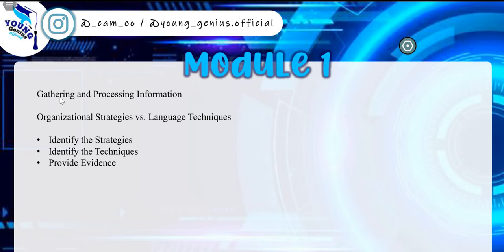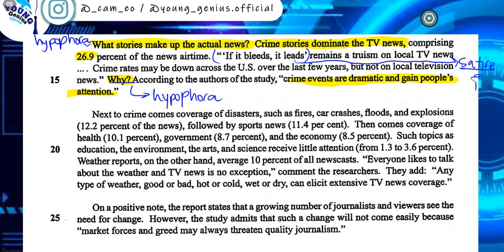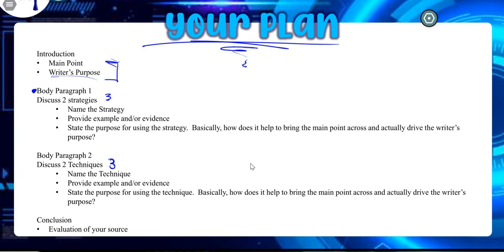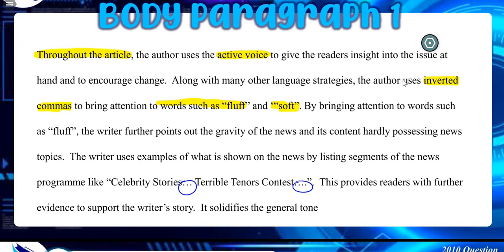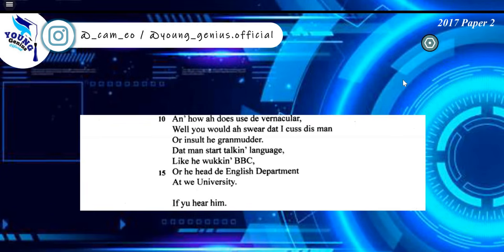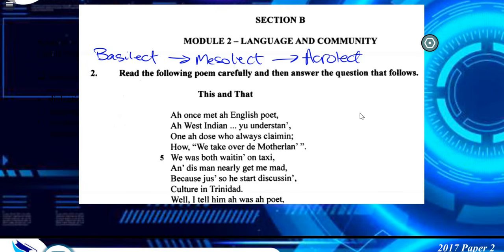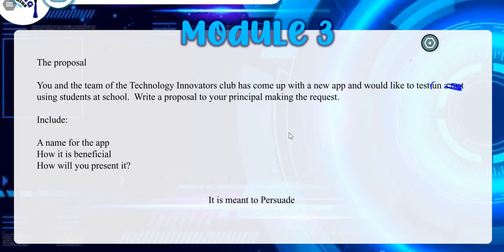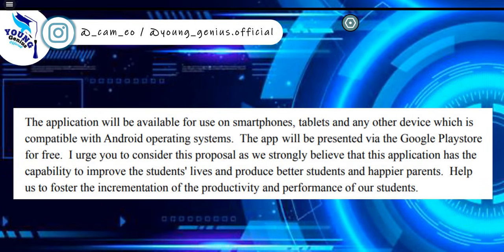Communication Studies 2021 Exam Prep | Study with Me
Sorry for the late drop but I've been working on it for you guys.

Link to the document used